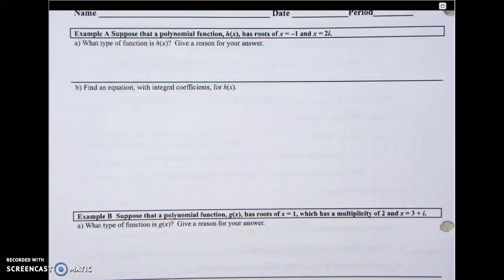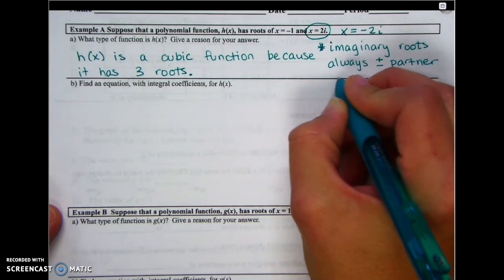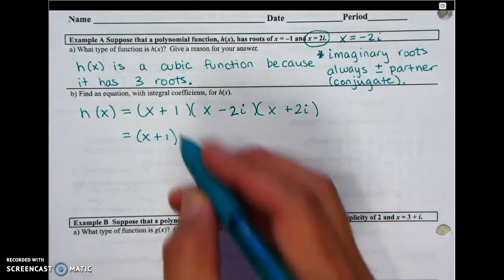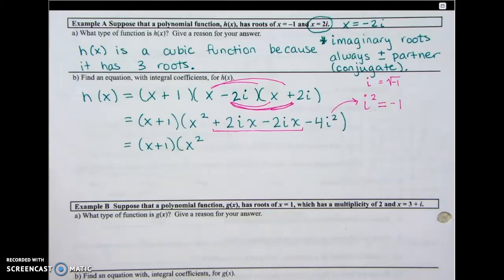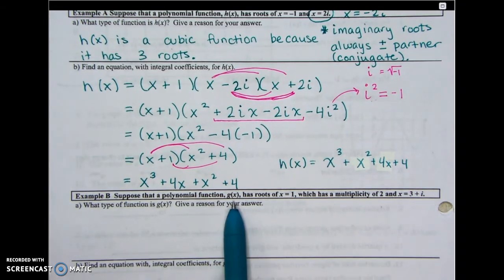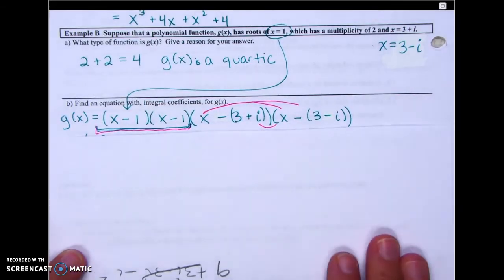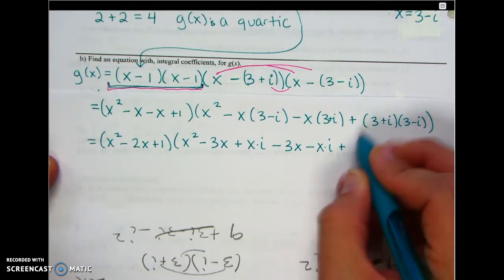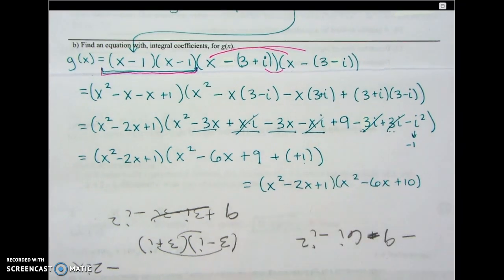M3H Unit 2 Test Review Examples